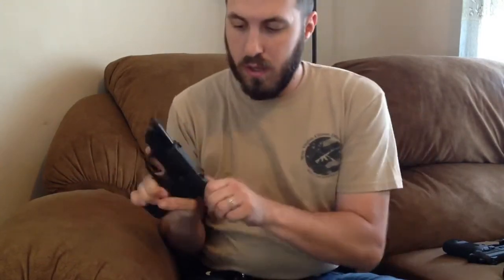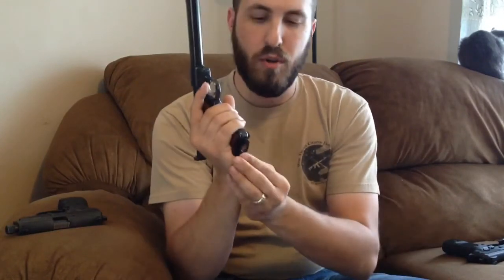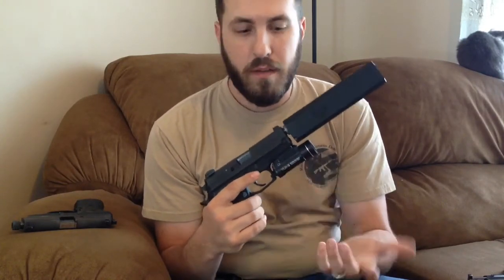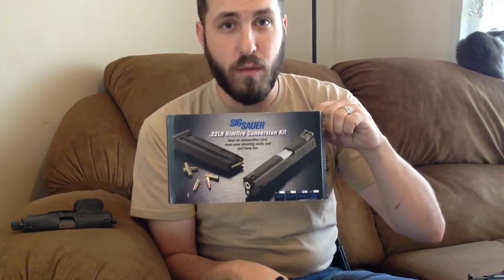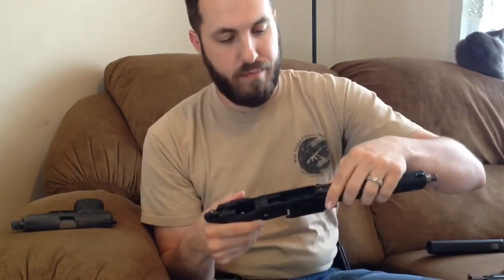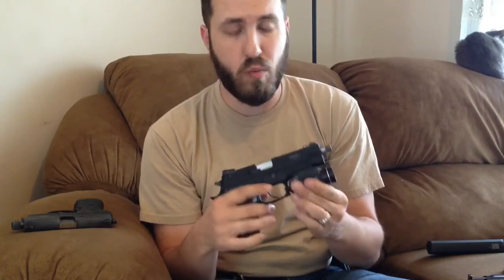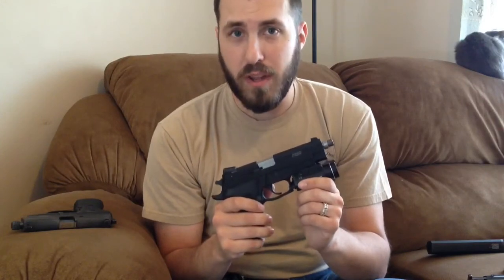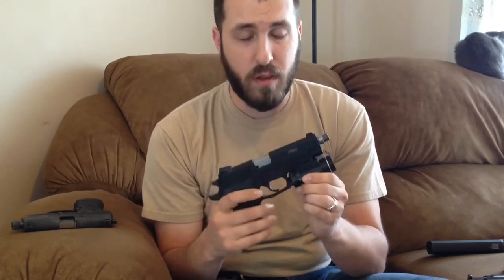"Training Scars" - Lessons Learned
This is a video talking about a personal experience I had with "training scars" - bad habits that develop when your practice habits don't match with your defensive needs.  Many thanks to George Hill of Crusader Weaponry for working with me during the class and talking over my revelation with me a couple weeks later.